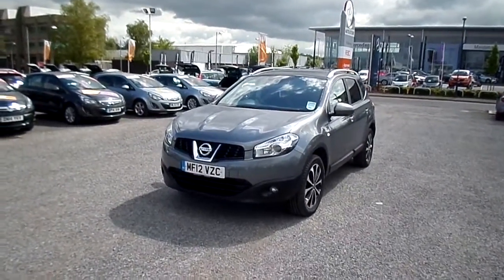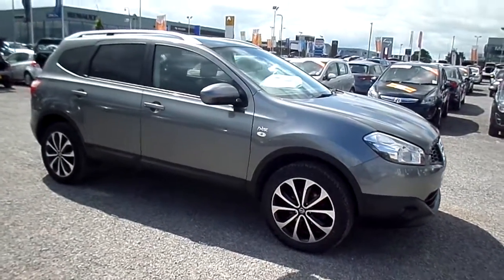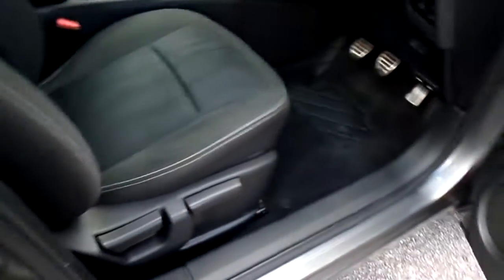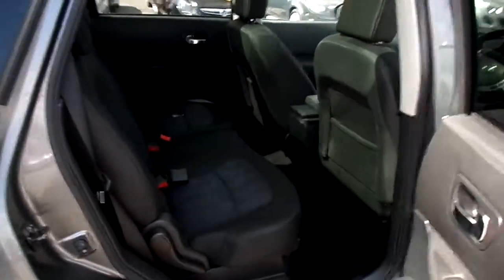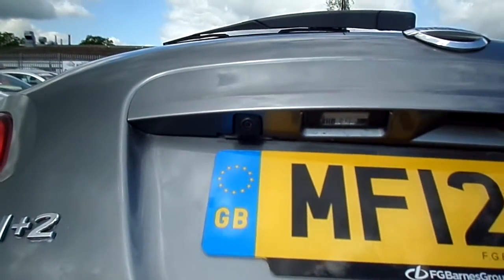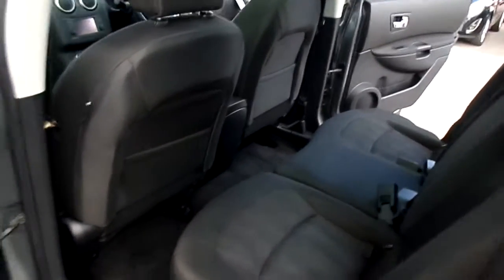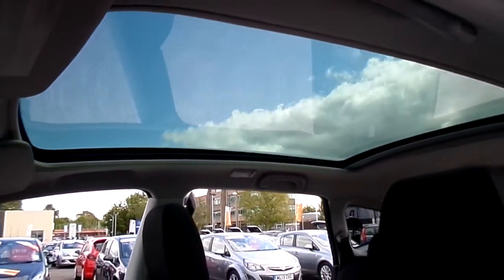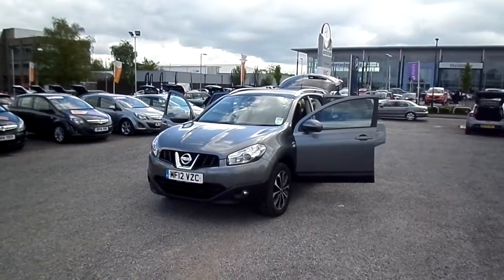Nissan Qashqai+2 1.6 NTEC bluetooth cruise control sat nav folding mirrors alloy wheels